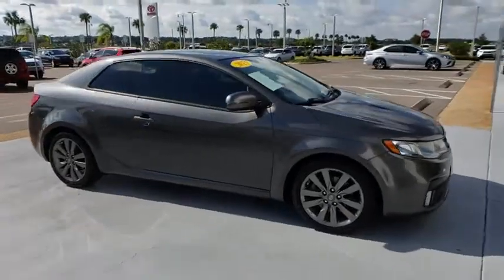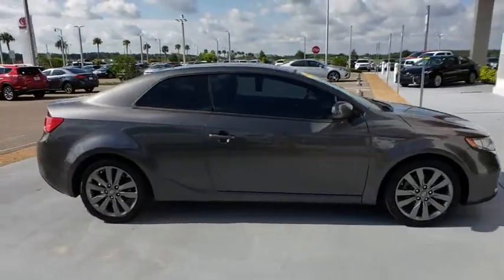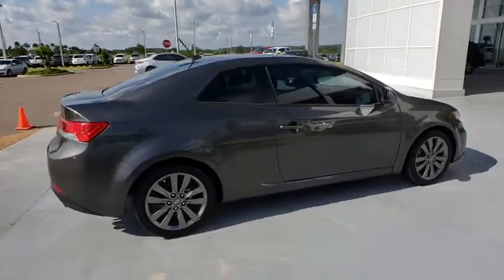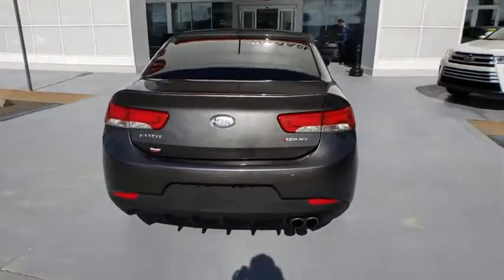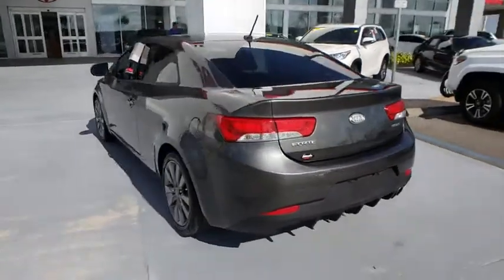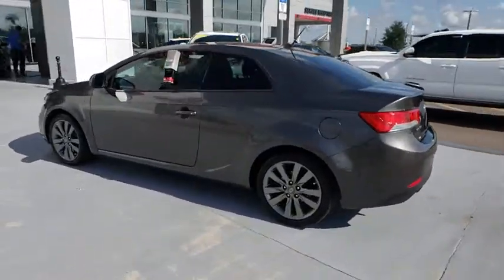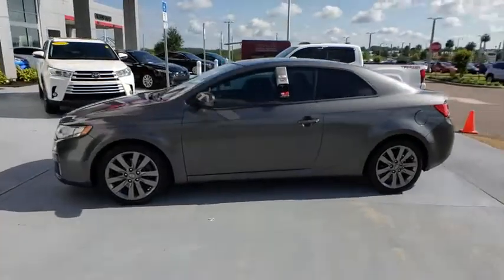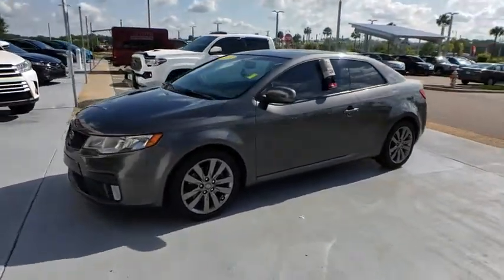2013 Kia Forte Koup Davenport, Celebration, Kissimmee, Lakeland, Sebring, FL D5696012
Gunmetal Grey Pearl Metallic Used 2013 Kia Forte Koup available in Davenport, Florida at Miracle Toyota. Servicing the Celebration, Kissimmee, Lakeland, Sebring, FL area.
2013 Kia Forte Koup SX - Stock#: D5696012 - VIN#: KNAFW6A37D5696012

Miracle Toyota
37048 US-27

Recent Arrival! Includes the Remainder of the Factory Warranty.31/23 Highway/City MPG 2013 Kia Forte Koup SX 2.4L I4 DOHC CVVT gunmetal grey pearl